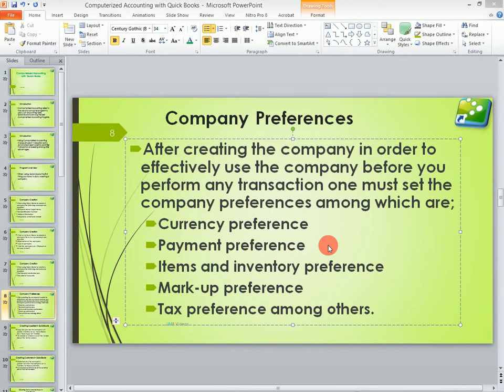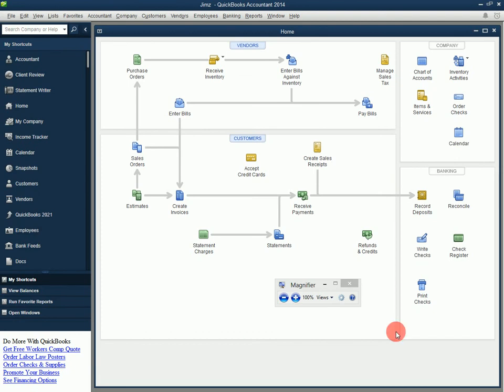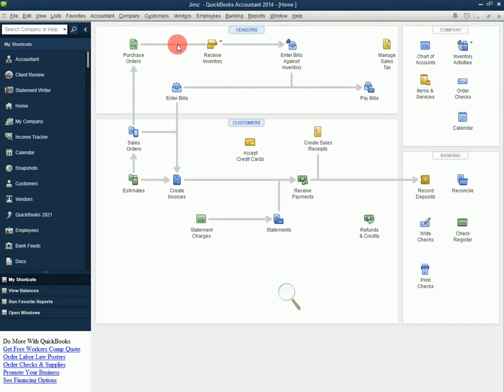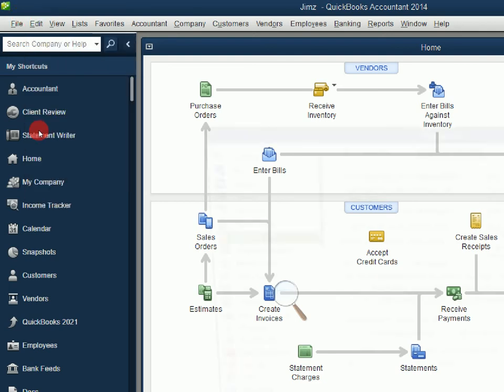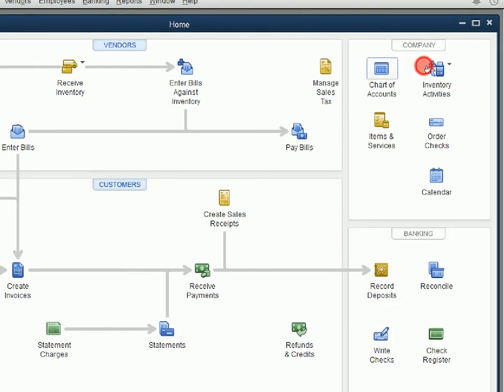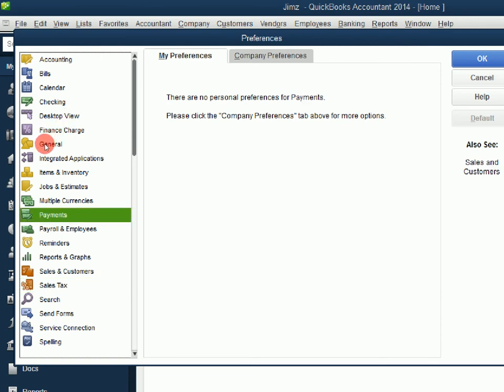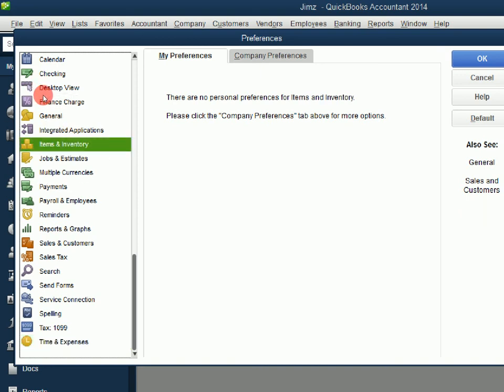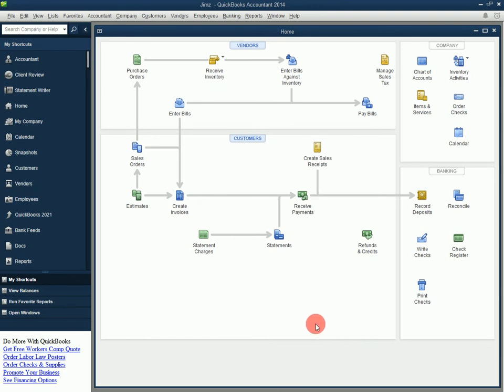Quick books Introduction-Company preferences part 3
Set up your company preferences with Quick Books.